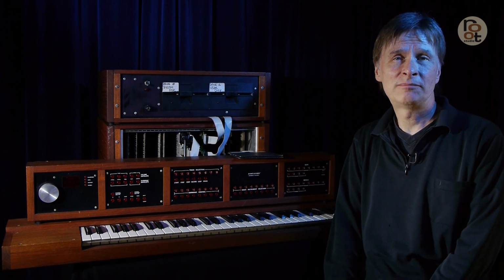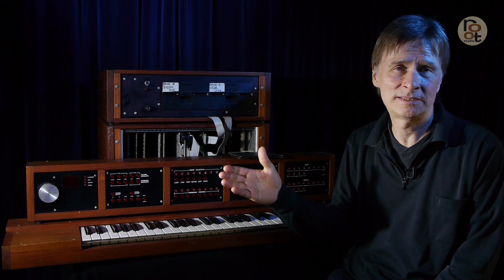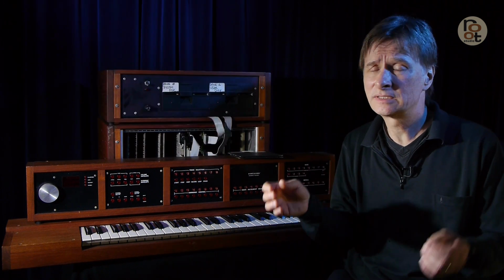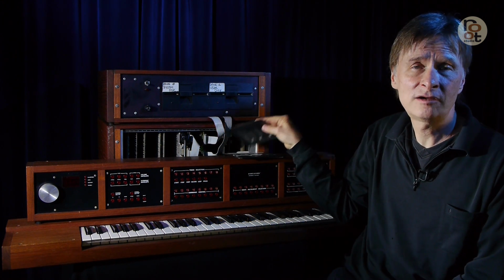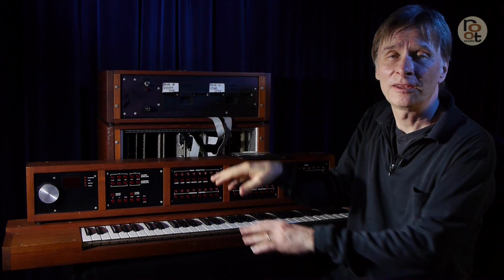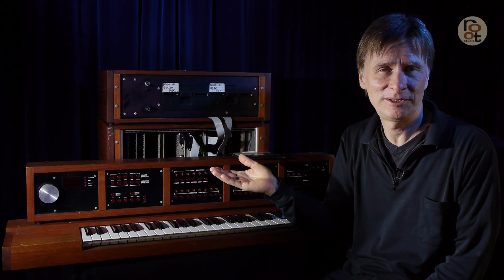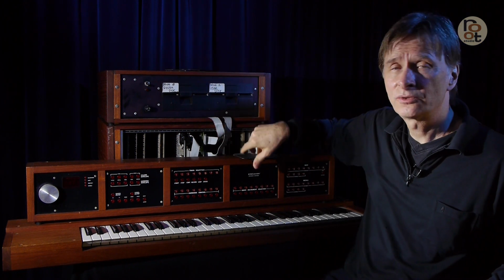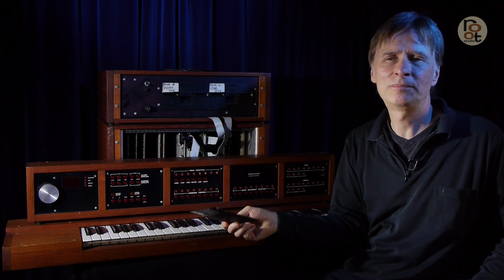Synclavier I - the first digital synthesizer you could buy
Meet the Synclavier: A rare 1978 digital synth that shaped electronic music history.

The Synclavier, the first commercially available digital synthesizer, revolutionized music in 1978. Learn about its impact on experimental music and its enduring legacy in sound design. With its raw, edgy sound and groundbreaking technology, this rare instrument shaped the future of electronic music. After 30 years of ownership, I’m parting ways with it, but its legacy lives on in recordings and samples.